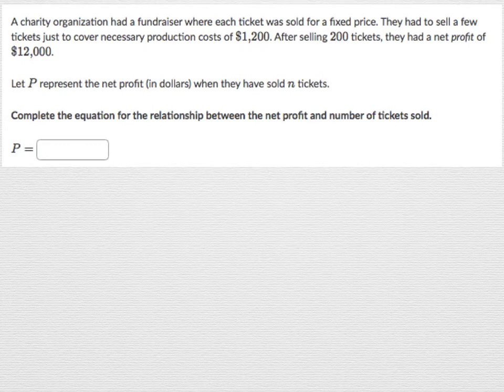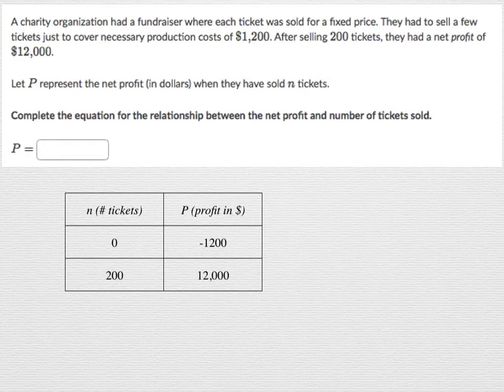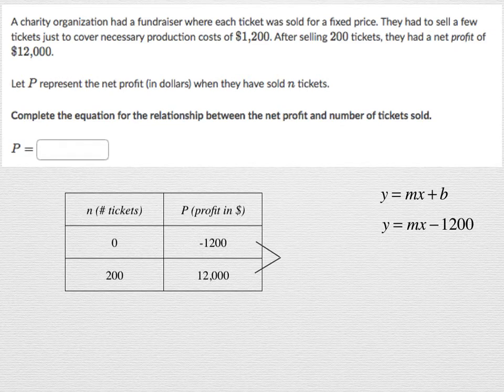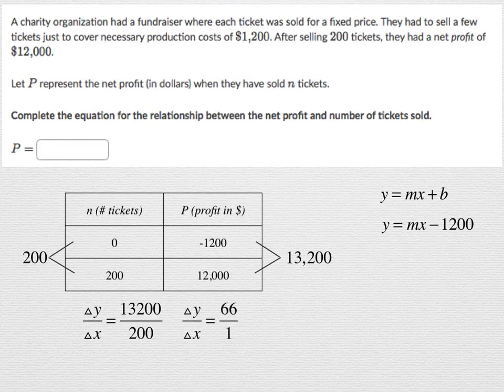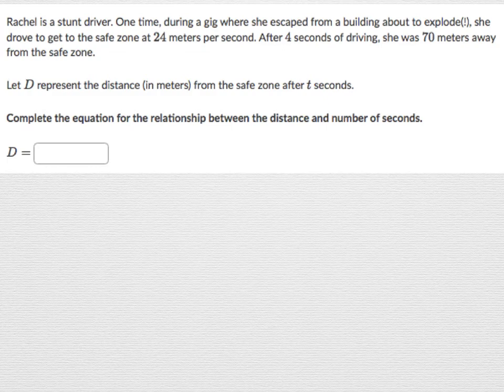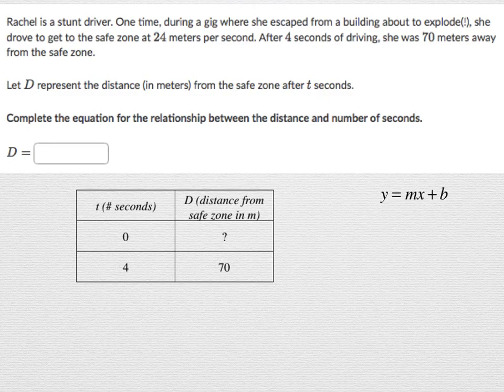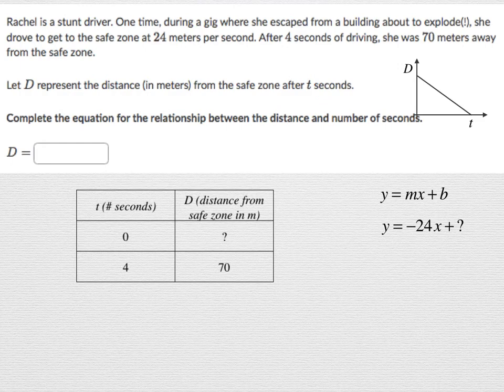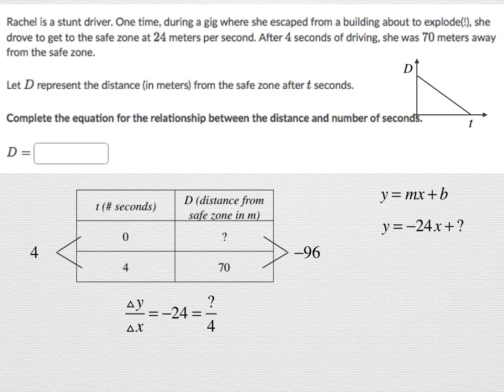Writing Linear Functions with Neg Numbers in Context